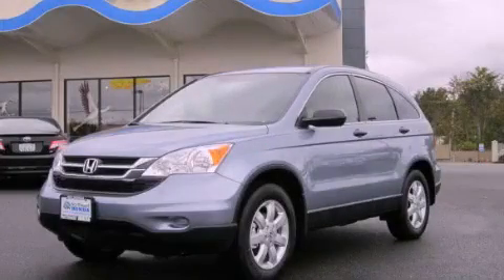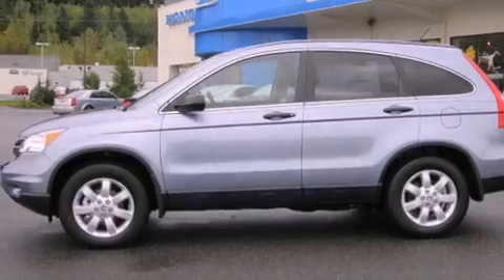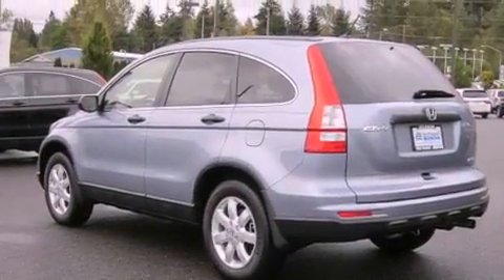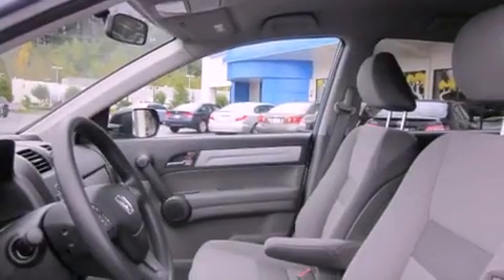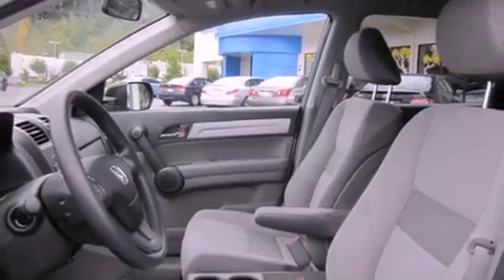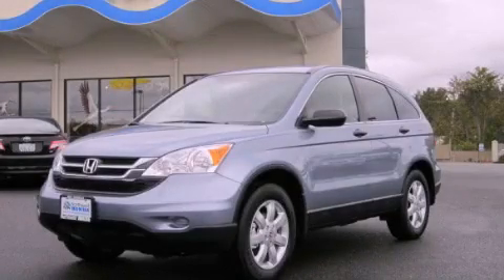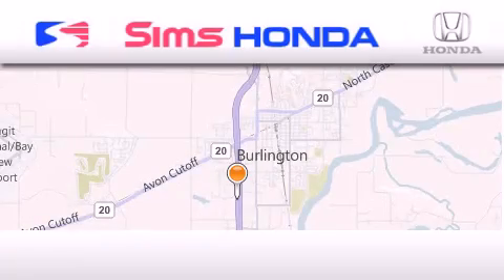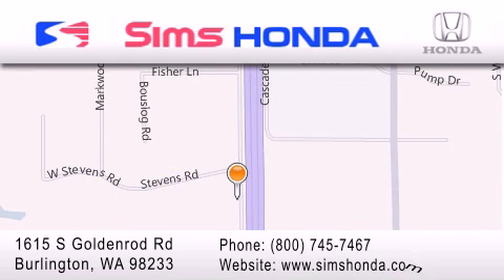2011 Honda CR-V Bellingham WA 98226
Year : 2011
 Make : Honda
 Model : CR-V
 Engine : 2.4L
 Trans . : Automatic
 Exterior : Glacier Blue
 Miles : 25
 Interior : Gray
 Sims Honda
 1615 S. Goldenrod Road
 Bellingham , WA 98233
 2011 Honda CR-V Bellingham WA